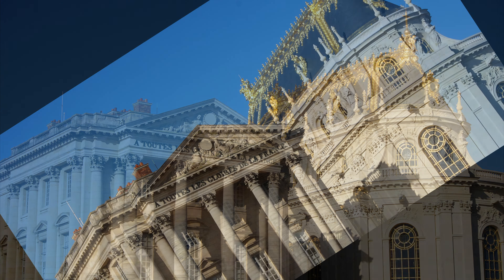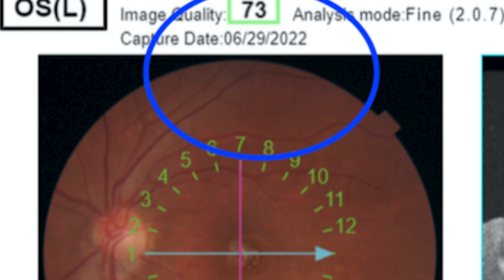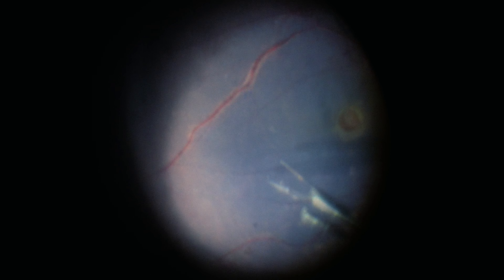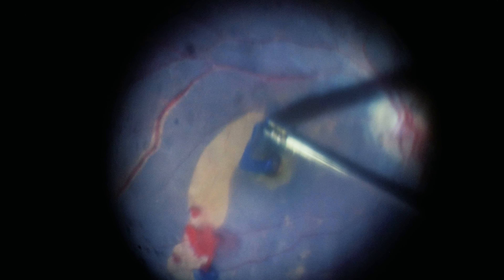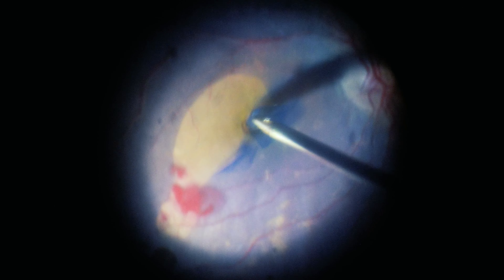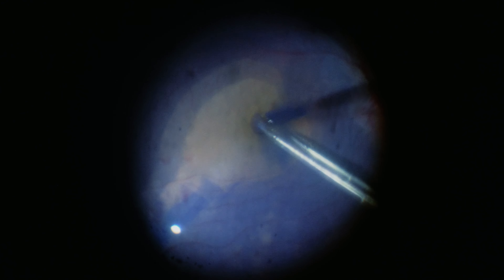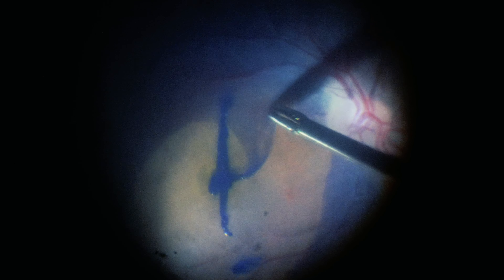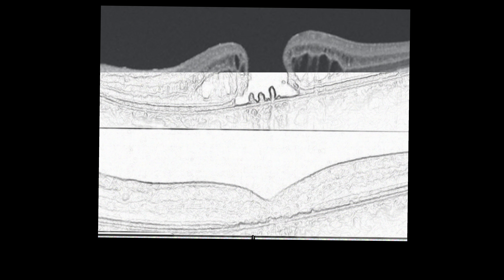ILM Stalk Stuff in Technique for Large Macular Holes PFC Assisted